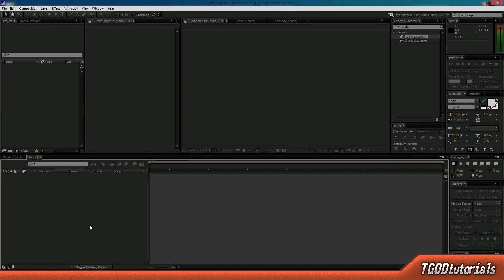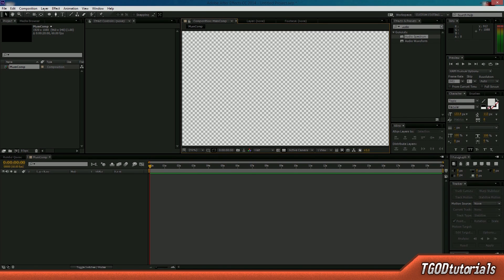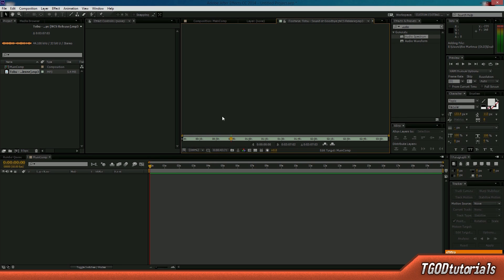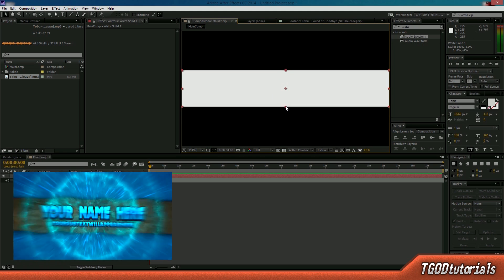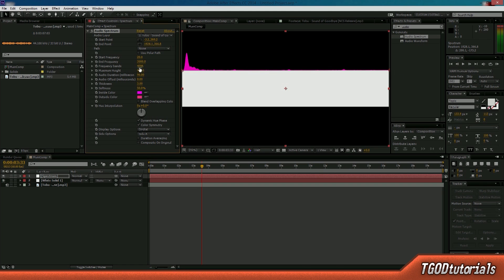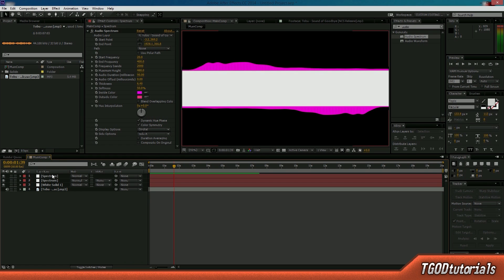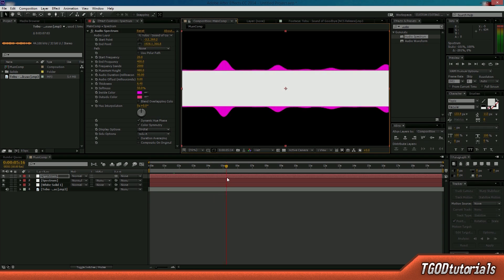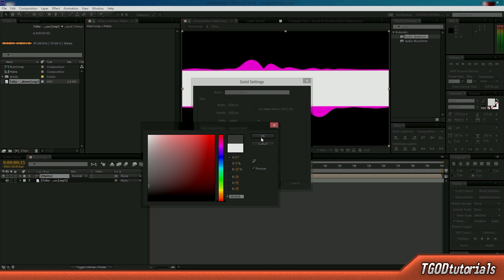[TUTORIAL] After Effects: How to Create a Seamless Solid 2D Audio Spectrum/Waveform Bar Effect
Check out the latest tutorial: How to create IN-VIDEO POLLS on YouTube with the NEW Interactive Poll Card feature!

Tutorial Description: Hey Guys! Today I am showing you all how to use After Effect's Audio Spectrum Effect to create a seamless solid audio spectrum/waveform bar effect, just like I have done in many of my intros on TGODdesigns!

At bear-bones, the effect consists of three main concepts. First is creating the solid audio spectrum. You can acchieve this by increasing the amount of audio spectrum bars. Next is compositing two spectrums on either side of the bar. Finally, you can use track mattes to create a solid moving bar with audio spectrums on either side of it. Optionally, you can add a nice texture to the spectrum using a similar track matte method.

Hopefully you find this After Effects tutorial on Audio Spectrums useful, and I look forward to seeing you all back here next week for another tutorial!

I hope to see you back here next Tuesday for another Tutorial! Keep Creating!

You guys are awesome for getting us to 2,540+ Subscribers before this week's tutorial! MIND BLOWING!! :D